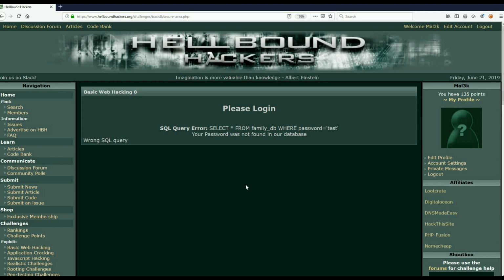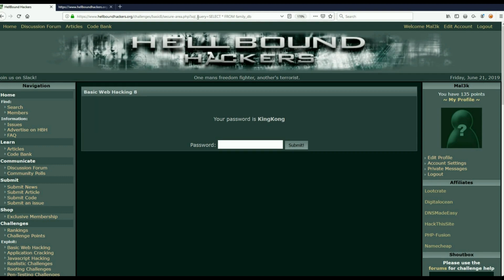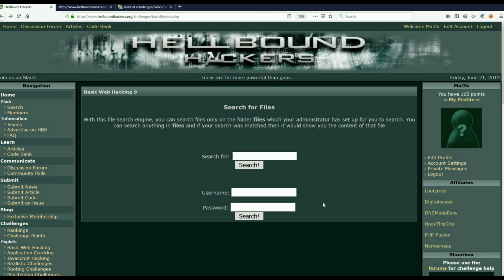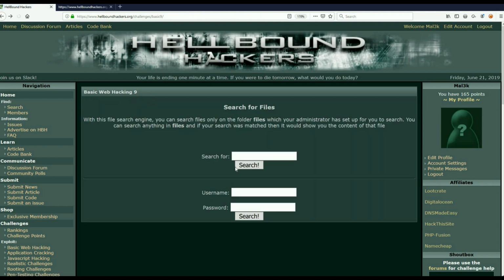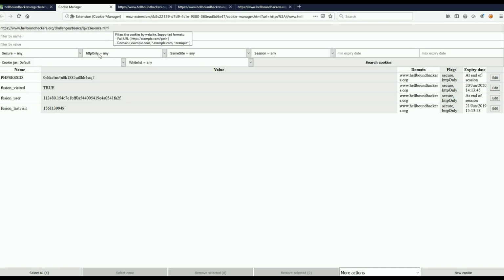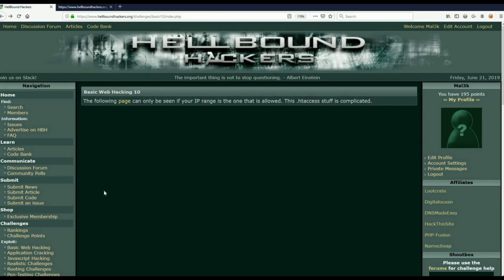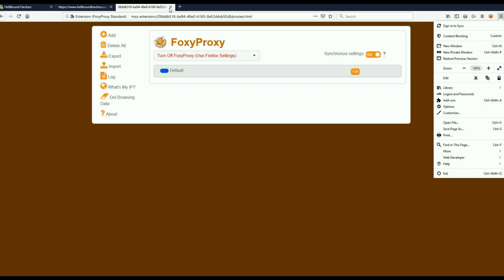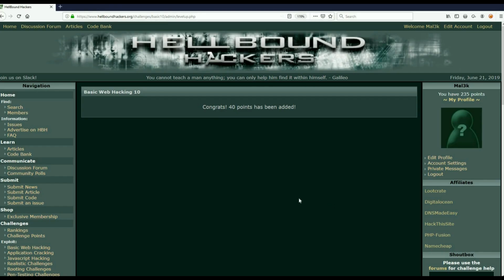Hellbound Hackers - Basic Web Challenge 8-10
Hellbound Hackers - Basic Web Challenge 8-10. SQL Injections in the URL to Proxies!